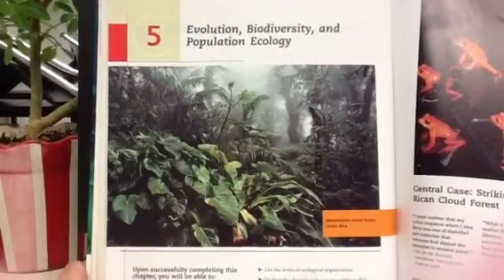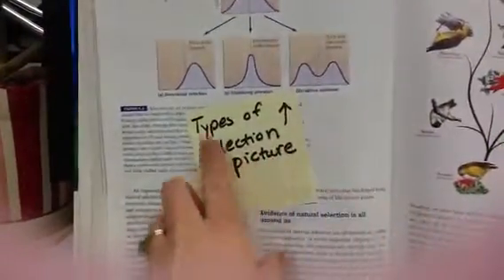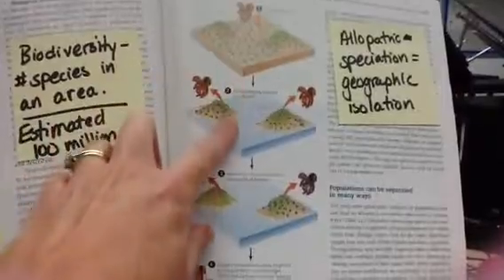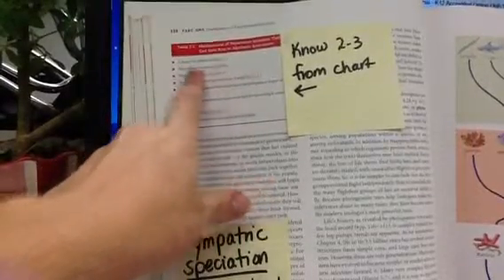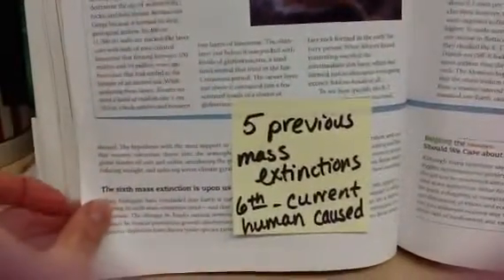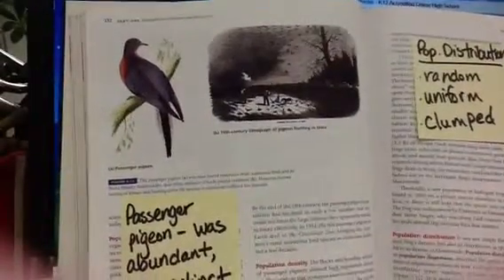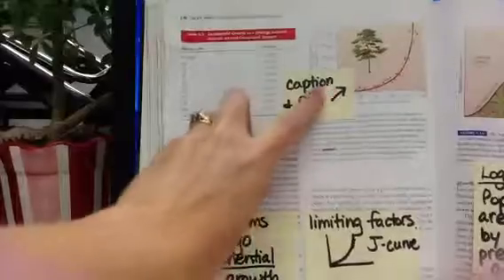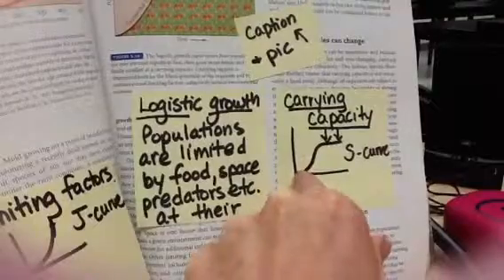Chapter 5 sticky notes 1 of 2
Sticky note your book or annotate online.